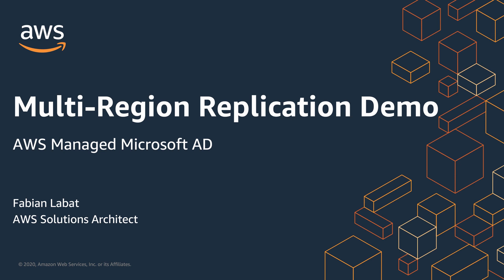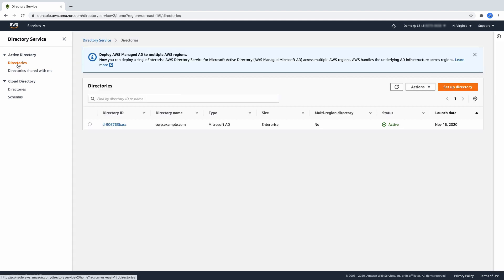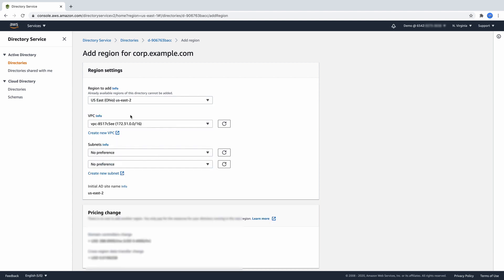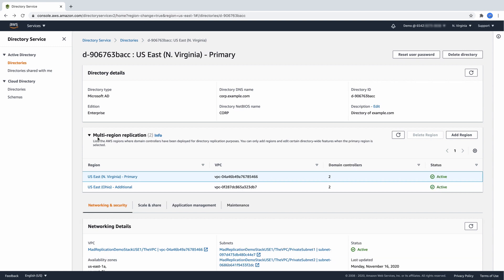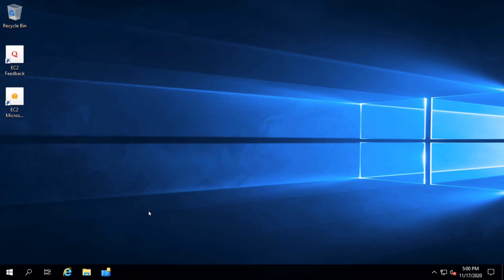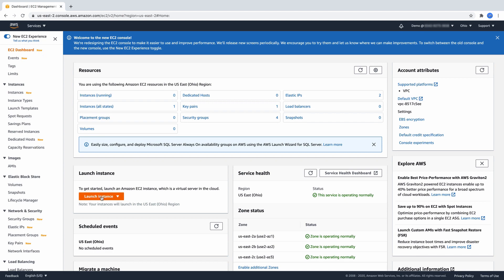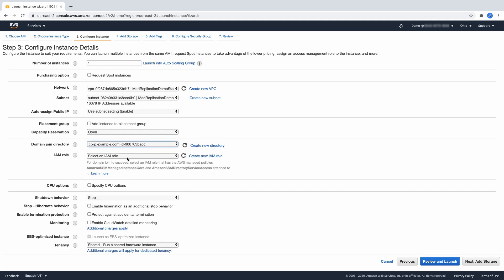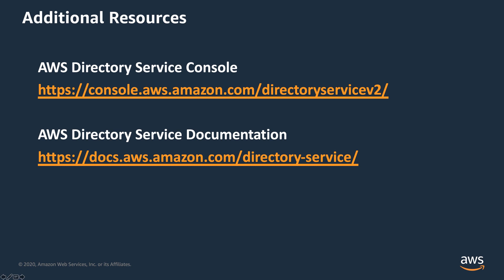AWS Managed Microsoft AD Multi-Region Replication Demo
This short video demonstrates how to automatically replicate your AWS Managed Microsoft AD directory data across multiple AWS Regions.